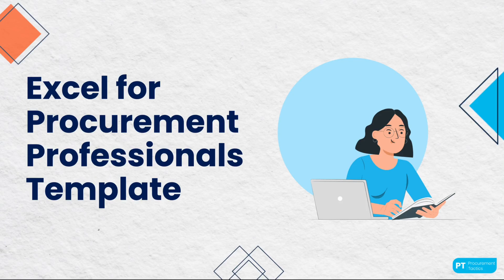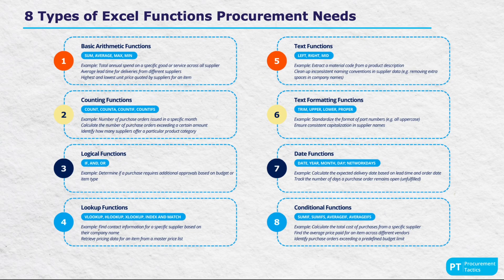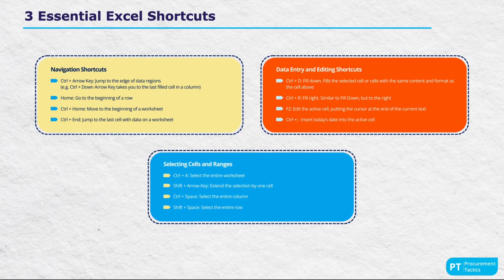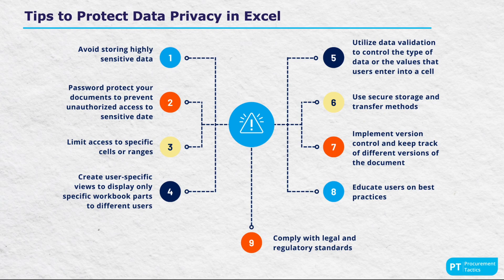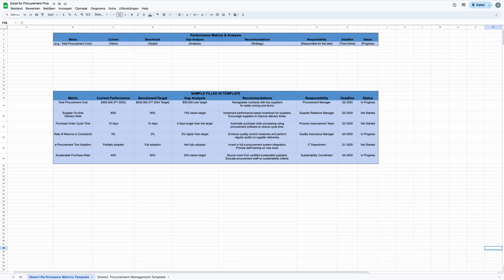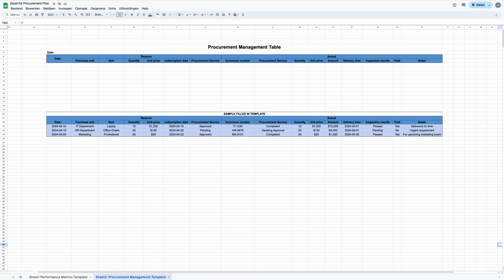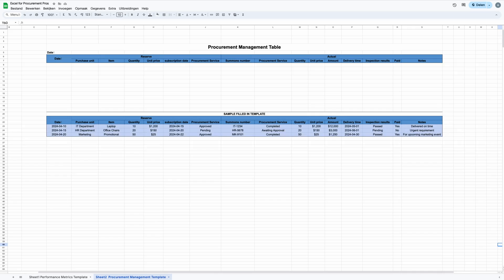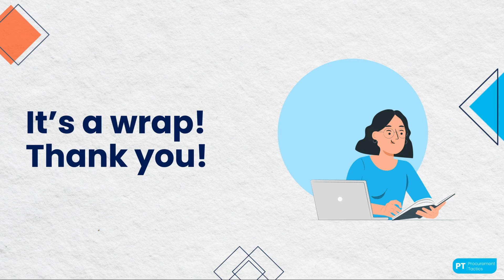Excel For Procurement Professionals Template | Learn To Leverage Excel in Your Procurement Process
This tutorial is all about transforming your procurement processes with a powerful Excel template designed specifically for procurement needs. Aleksandra Panic, Head of Product, walks you through our expertly crafted template and cheat sheet that make Excel work seamlessly for your procurement goals. Discover essential formulas, shortcuts, and templates for KPI tracking, data organization, and insightful analysis!

What You’ll Learn:
📌 Essential Excel formulas for procurement
📌 Data tracking and managing with custom templates
📌 Using Excel functions to streamline purchases and track KPIs
📌 Tips on organizing, securing, and analyzing procurement data efficiently

Make data-driven decisions, save time, and boost your procurement efficiency!